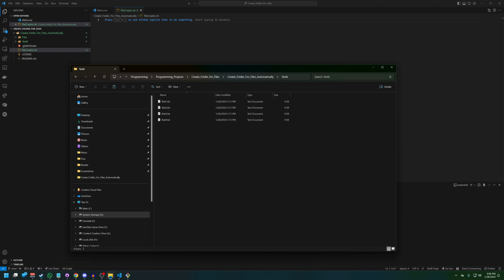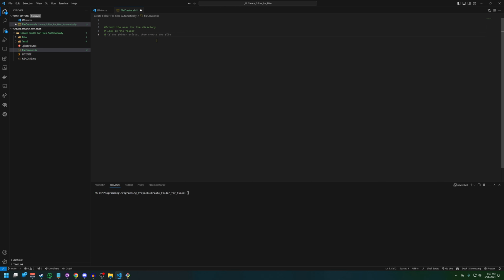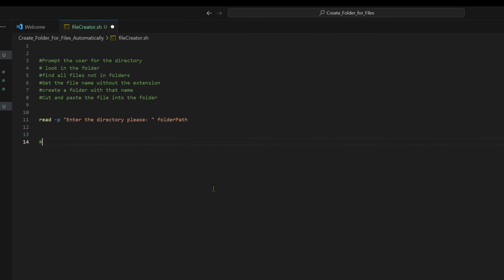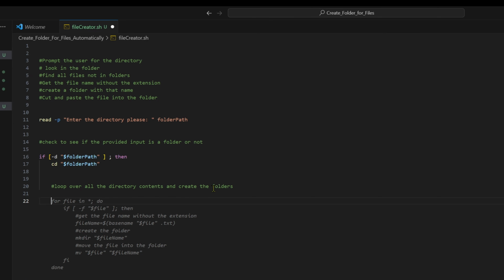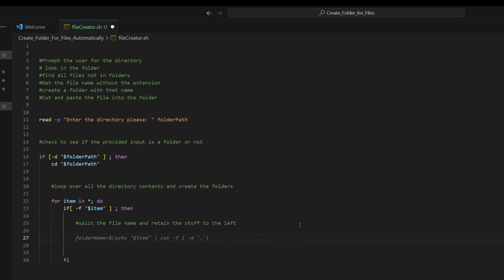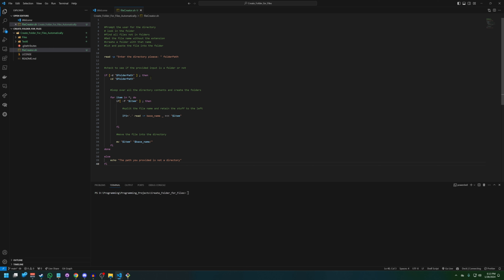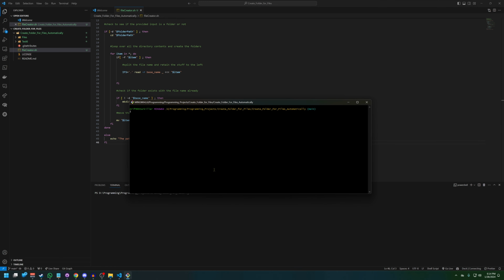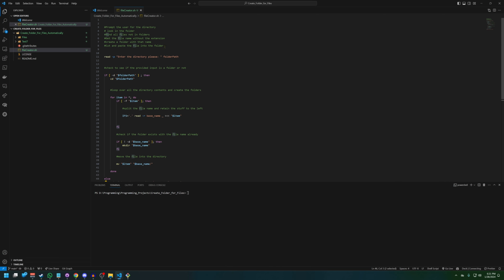Automatically create folders using Shell Scripting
This video shows how to make a shell script that will automatically go into  folder and look at what files are not in folders and create folders and place them within.